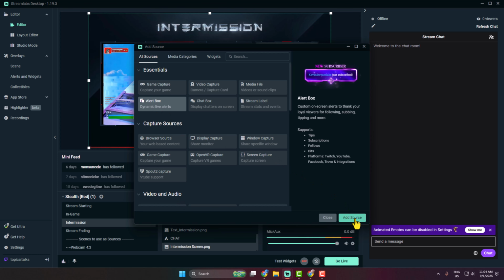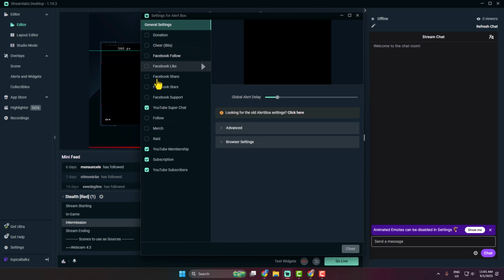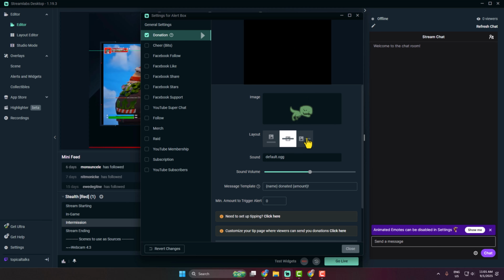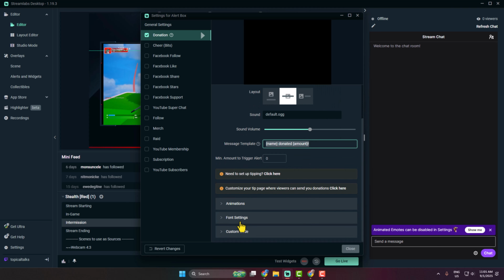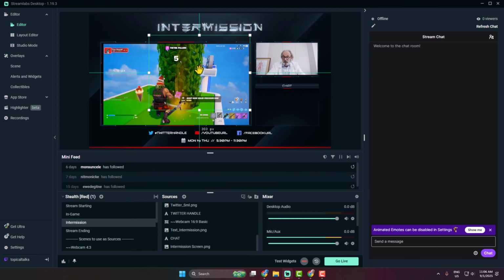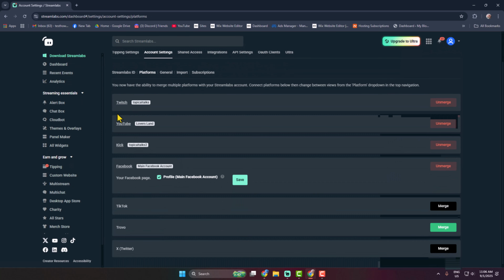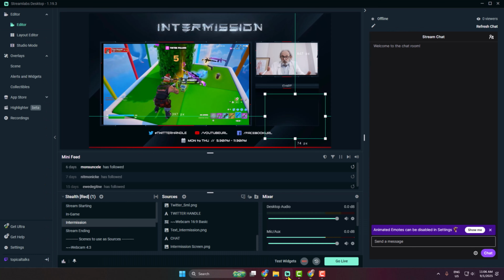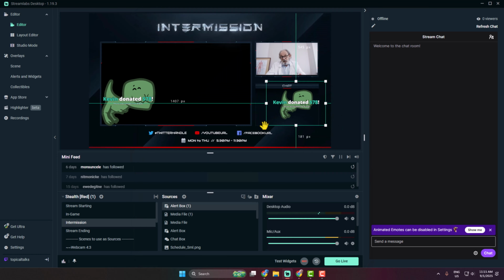How to Add Donation Alerts in Streamlabs OBS - Full Guide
Want to step up your charity stream a few notches by adding on-screen alerts? Here's how you do it.